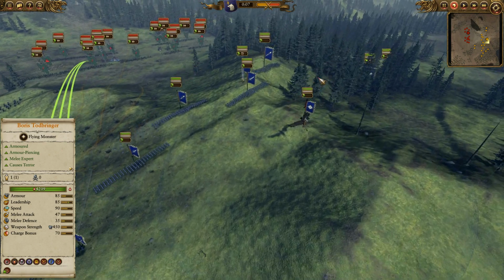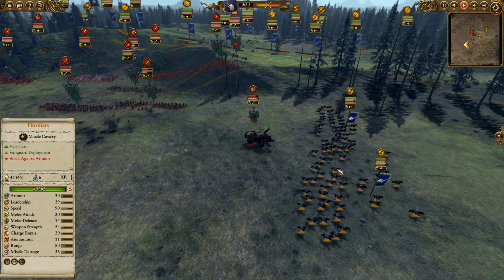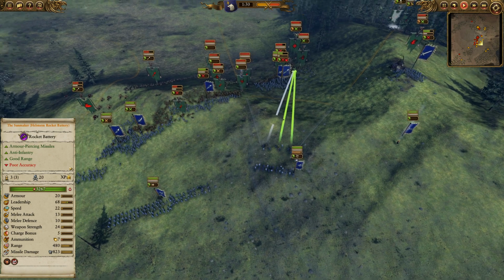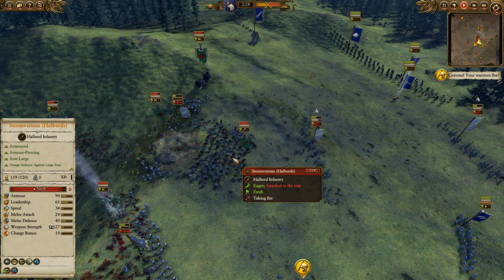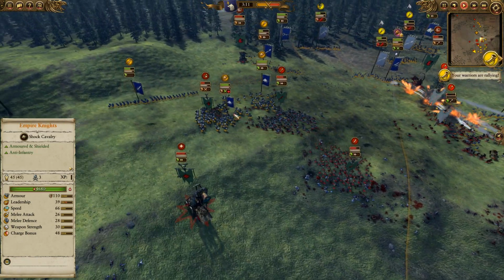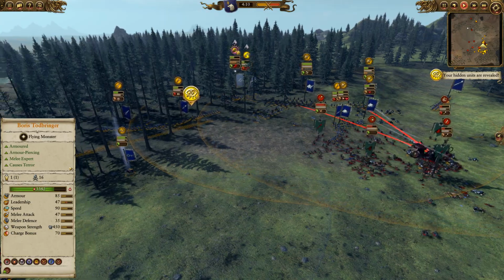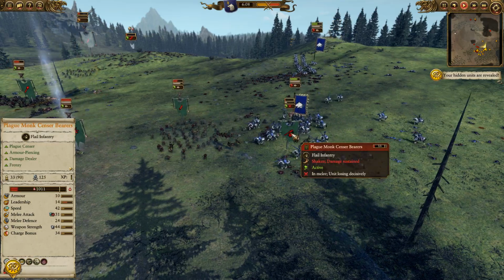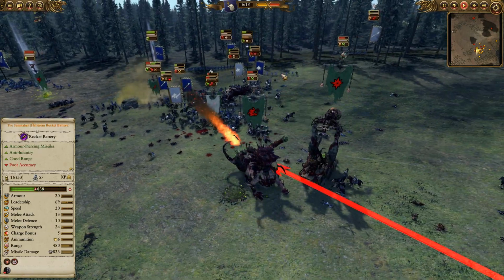ROCKET THE RATS - Empire vs Skaven // Total War: Warhammer II Online Battle